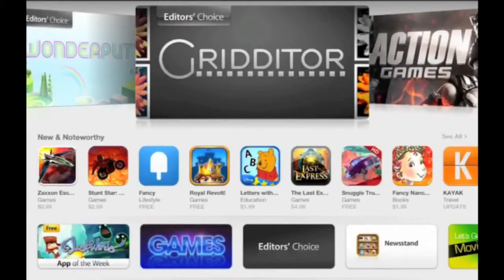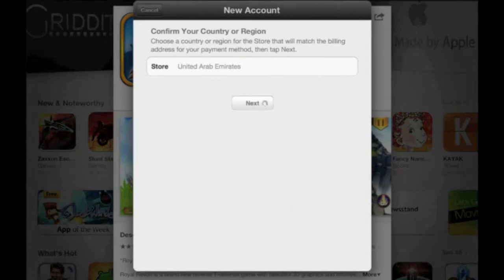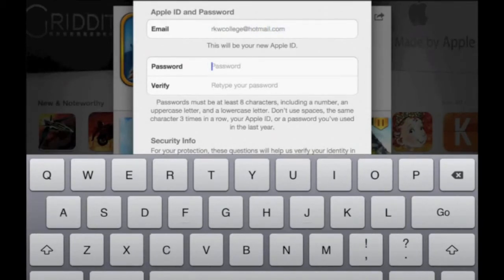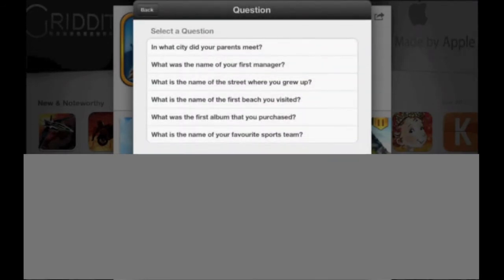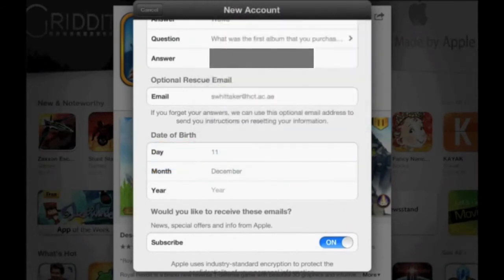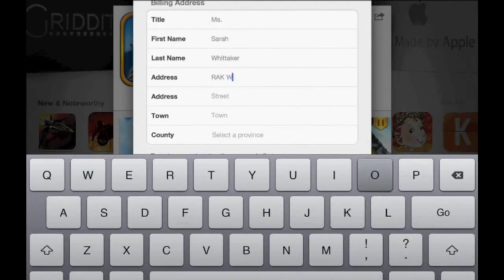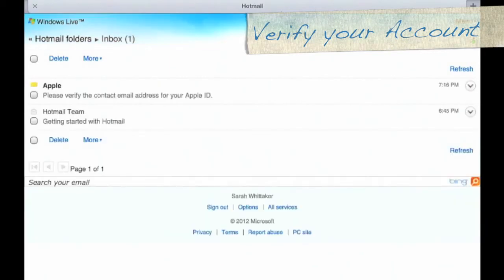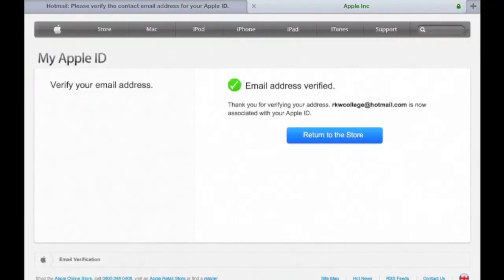How to Create an Apple ID without a Credit Card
Learn how to create a new Apple ID without a credit card. This review the steps in the UAE store, but the same steps can be applied in any of the stores.
Note: if you want to start family in family share with your Apple ID (where you will be the head of the family), you will need to add a credit card later. This is to confirm that you are an adult.